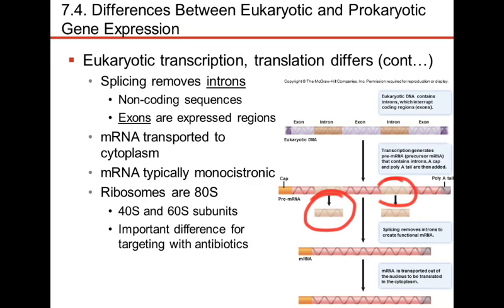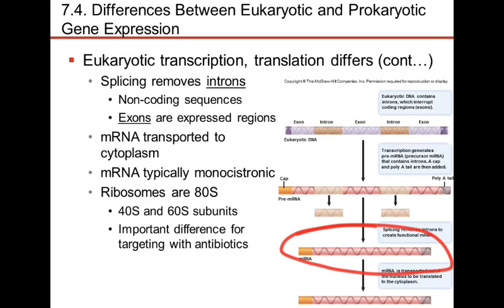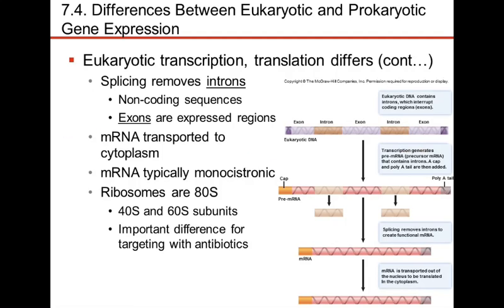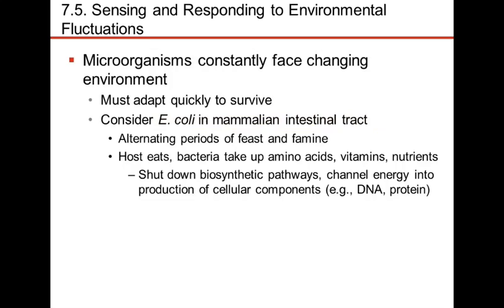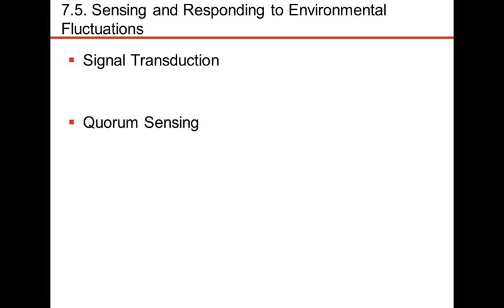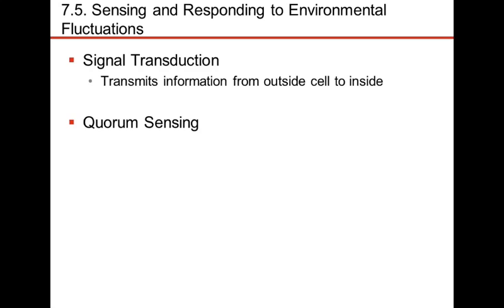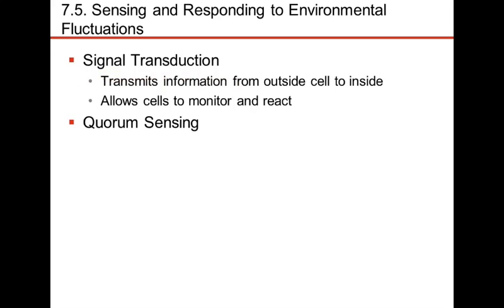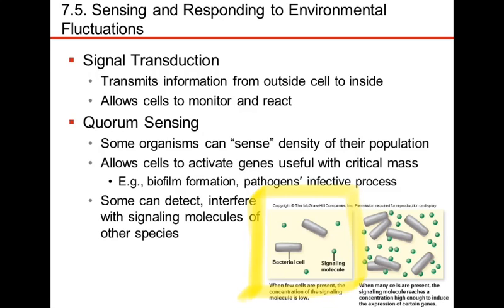Nester7 Ch7 Eukarytoic Transcription to Quorum Sensing